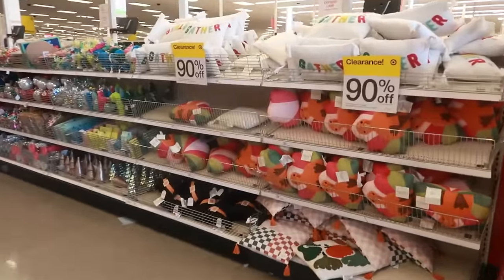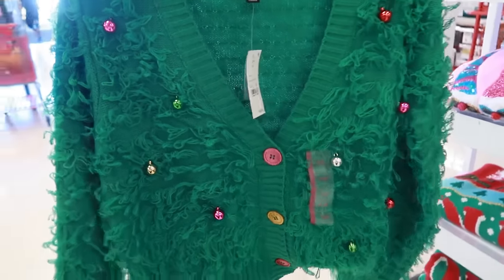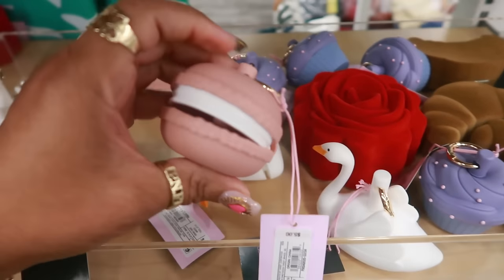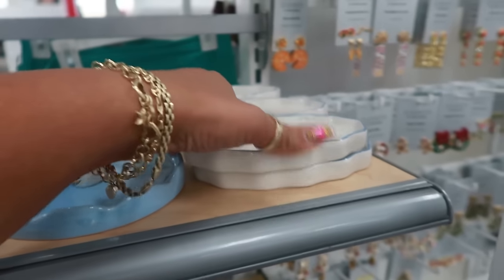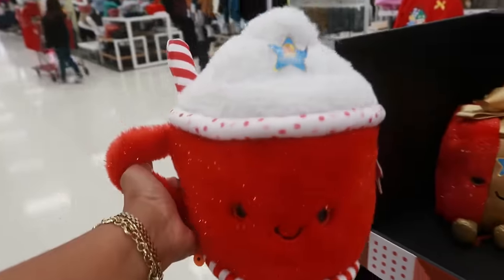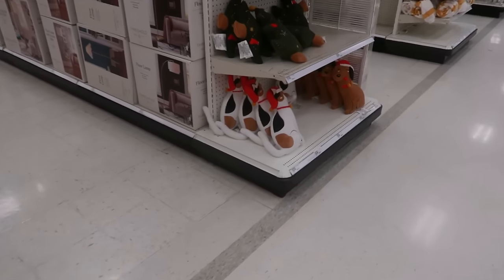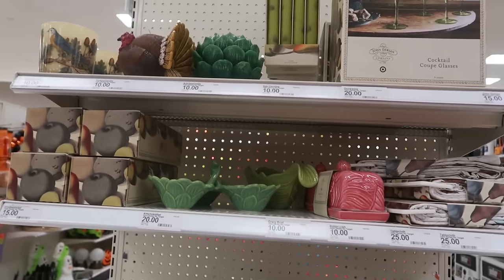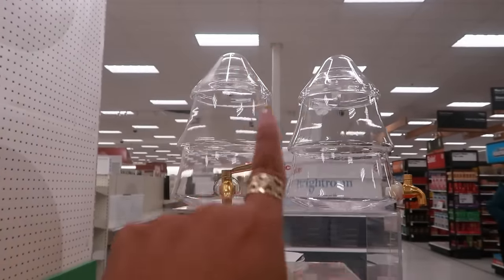TARGET * NEW ARRIVALS!! CHRISTMAS 2024